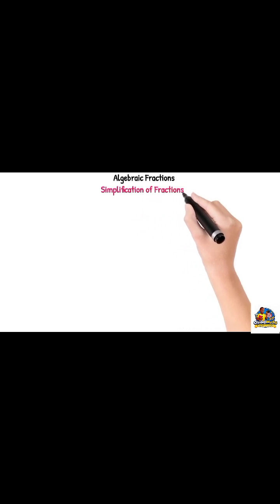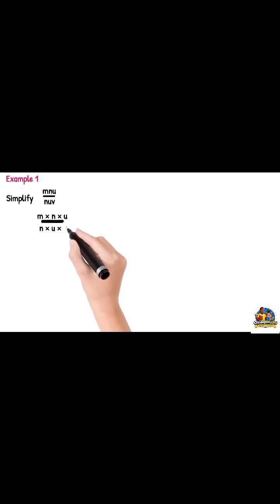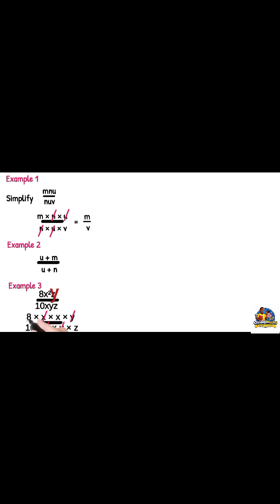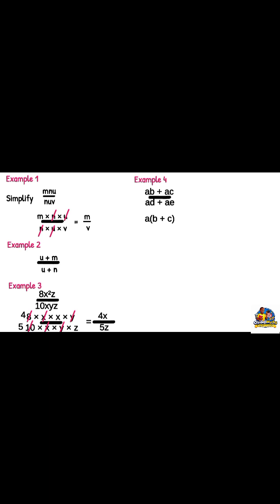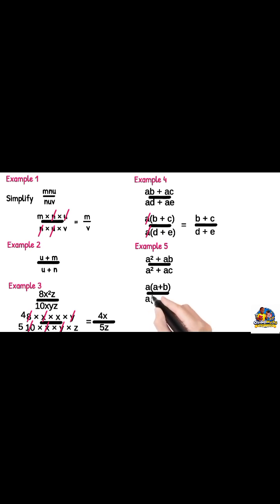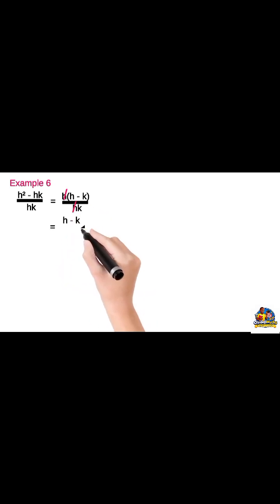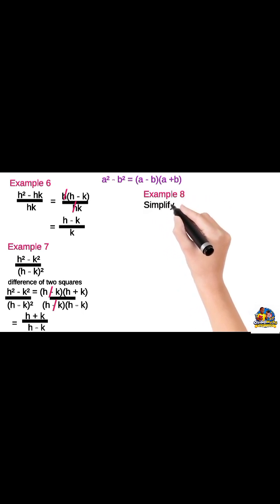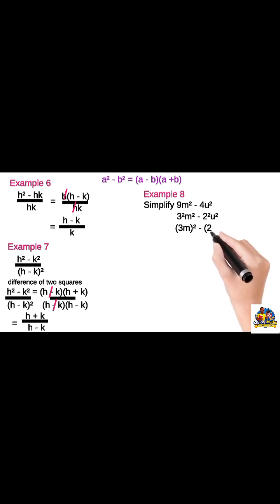Understand this Simplification of Fractions or Fail your Exams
📌 STRUGGLING WITH ALGEBRAIC FRACTIONS?
This video will change everything! 🔥
In this lesson, I break down Algebraic Simplification step by step using real WAEC & NECO-style questions.
No shortcuts. No confusion. Just clear explanations anyone can understand.
👉 If you’ve ever asked:
“How do I cancel algebraic fractions?”
“Why do I keep failing simplification questions?”
“How do I factorise before cancelling?”
🎯 WHAT YOU’LL LEARN: ✔ How to simplify algebraic fractions easily
✔ Difference of two squares explained simply
✔ Exam tips that can save you marks
👨‍🎓 Perfect for:
JSS / SSS learners
Anyone who wants to master algebra
⚠️ Only a few students get these questions right in exams — don’t be one of those who fail!
Let’s pass Maths together! 🇳🇬✏️